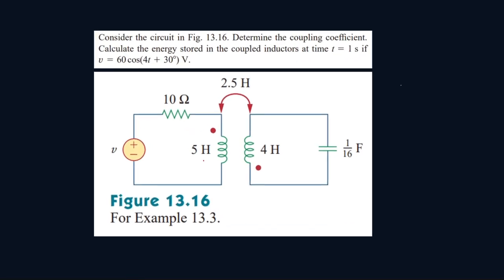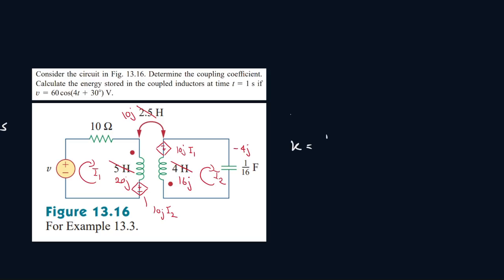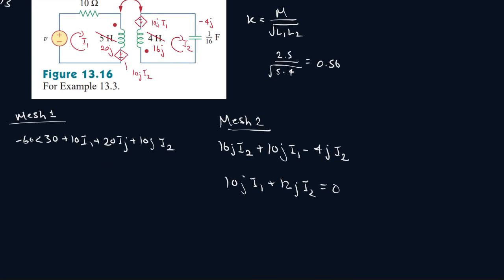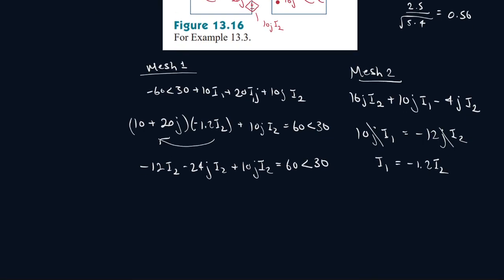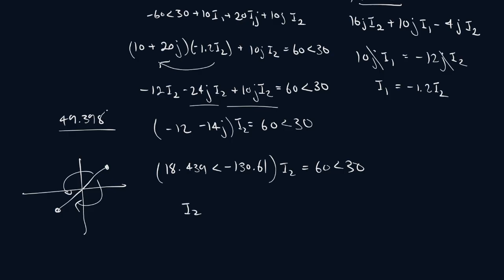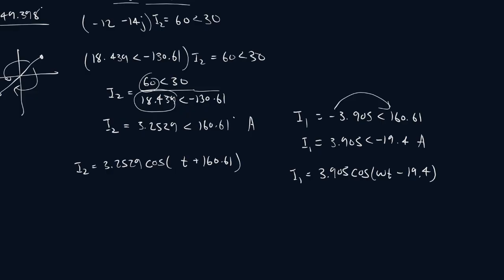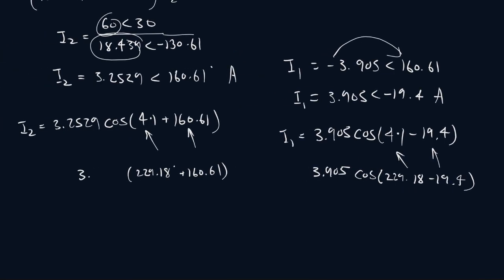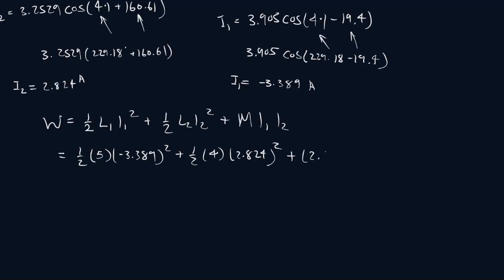Example 13.3 | The circuit in Fig 13.16 Find coupling coefficient & energy at t=1 | FEC 4th Edition